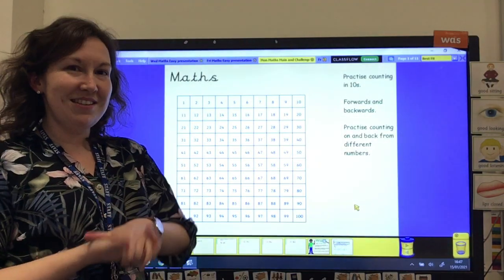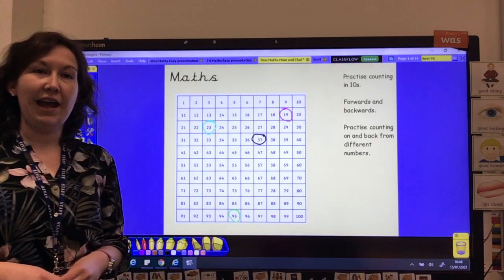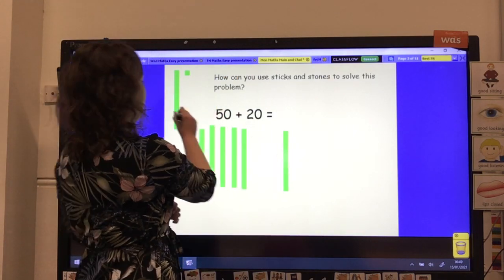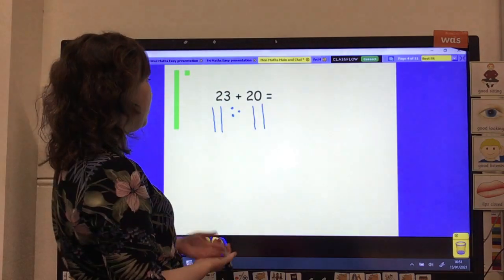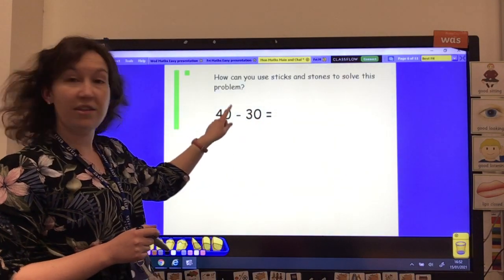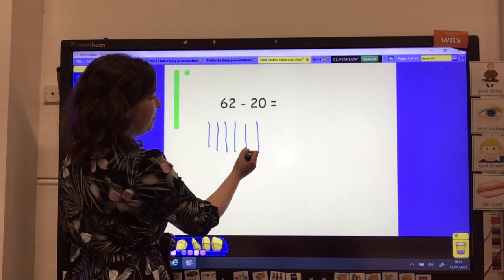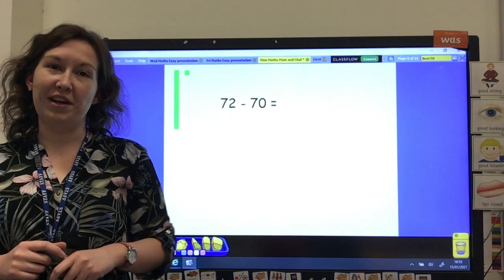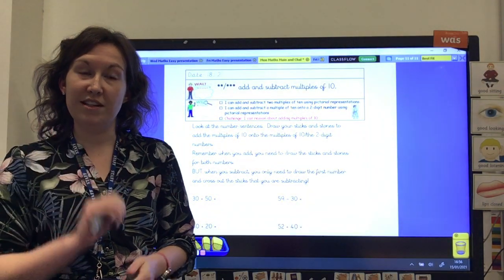Maths Main & Challenge Mon18/1/21